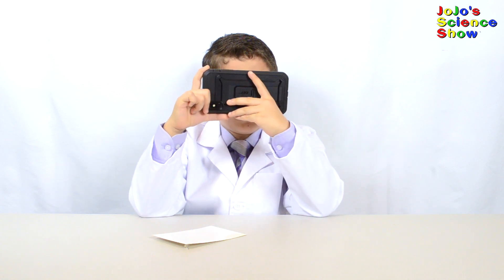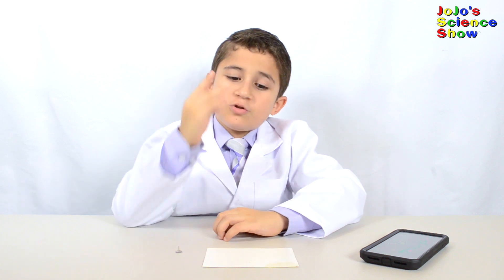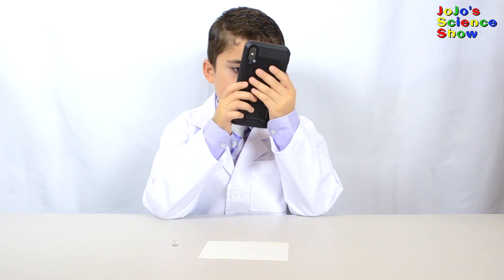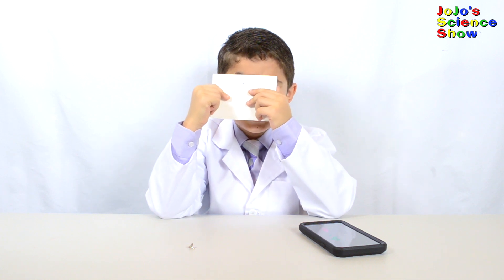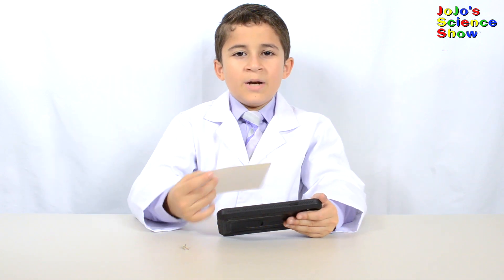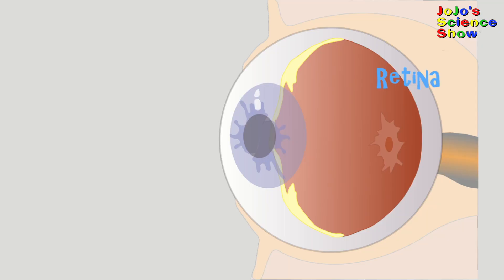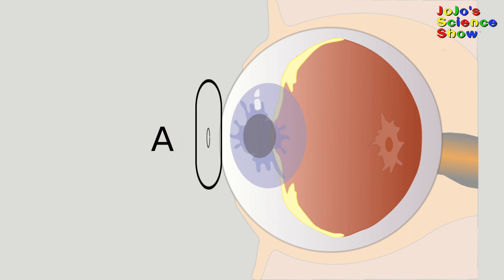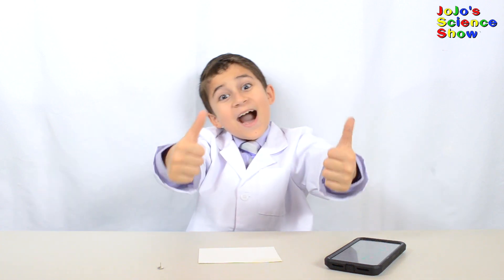Improve Vision and Focus Now with this one Trick - Vision Hack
In this video Jojo shows how pinholes can be used to improve your vision and focus up close. Jojo also explains the science of how this works. This is a real and simple vision hack that anyone can try now!